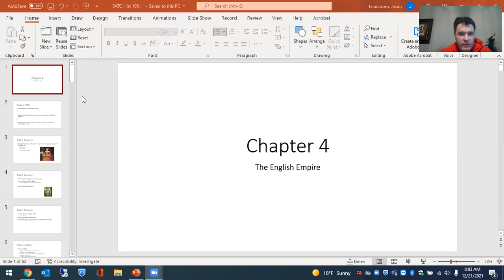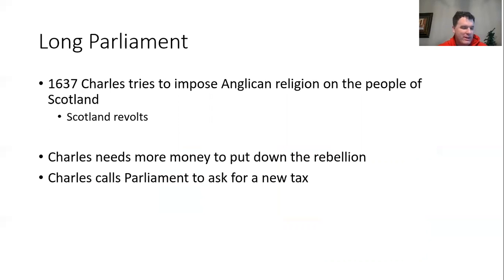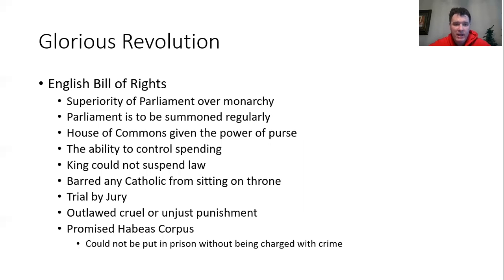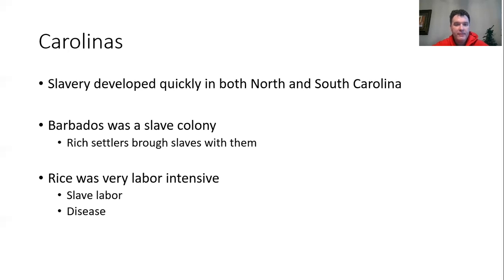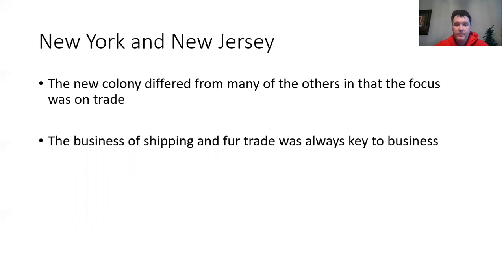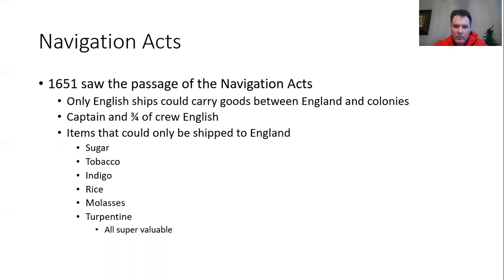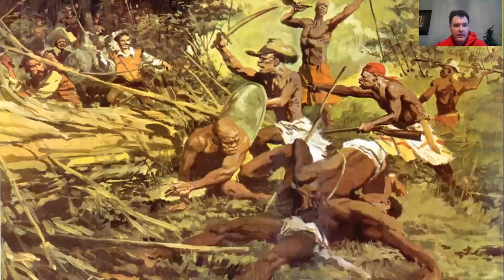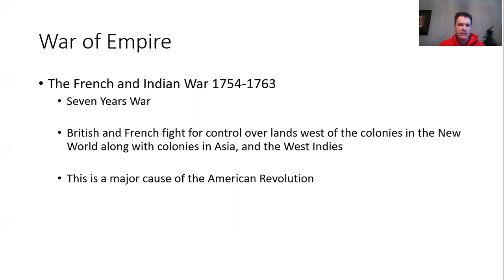SATC Hist 105.1 Chapter 4